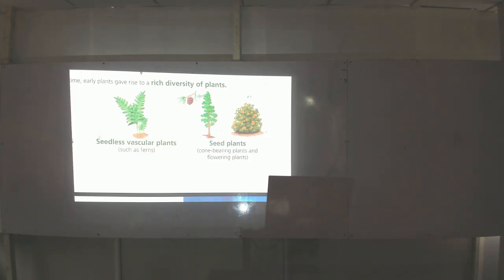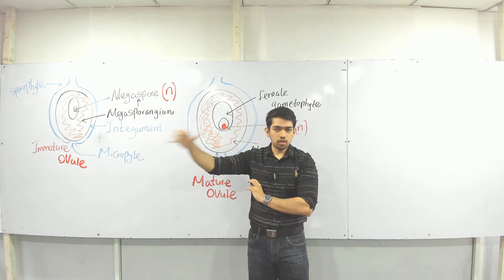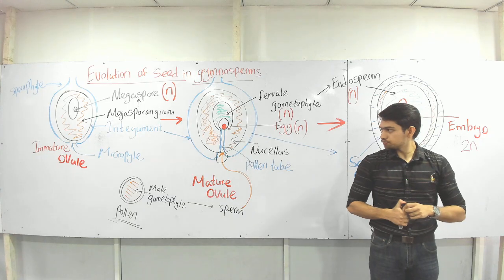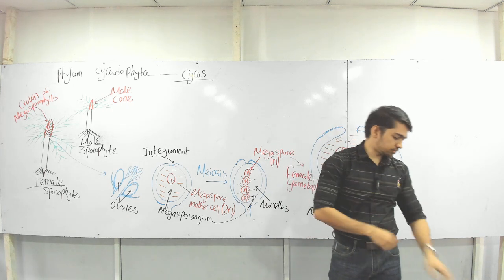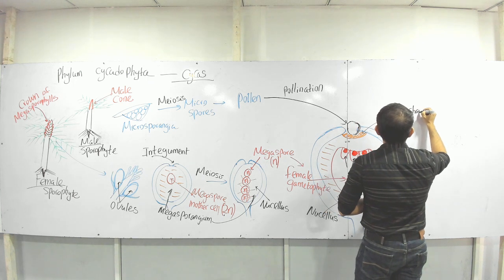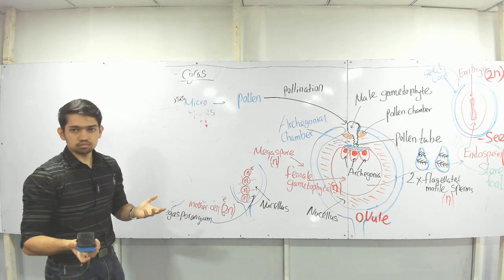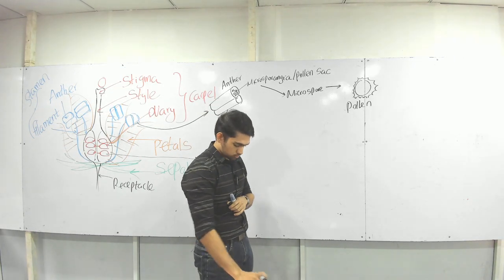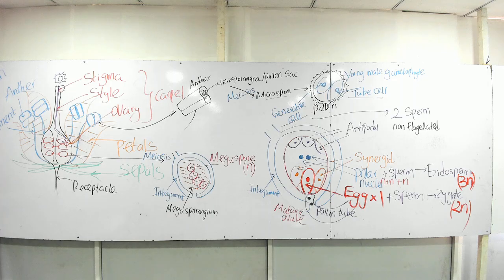Plant Life Cycles Part 2| 2027 Theory